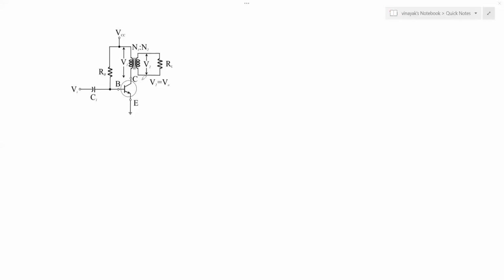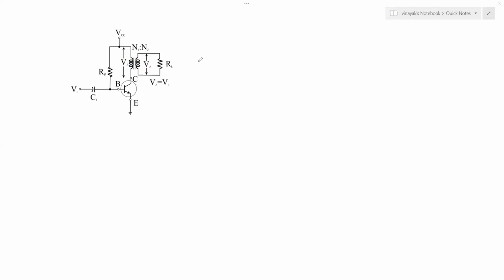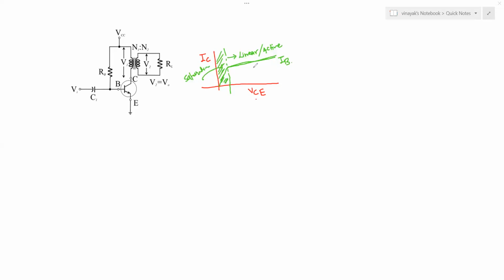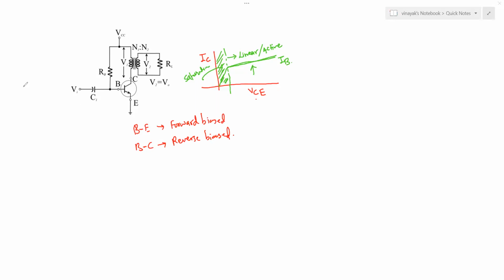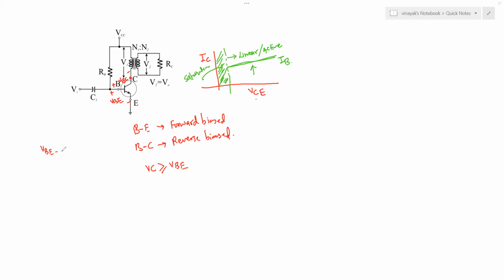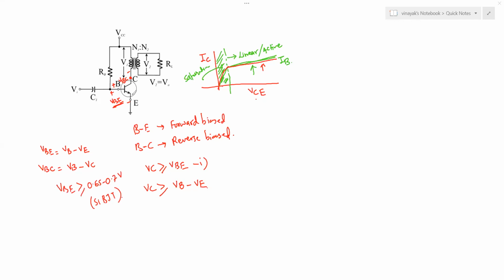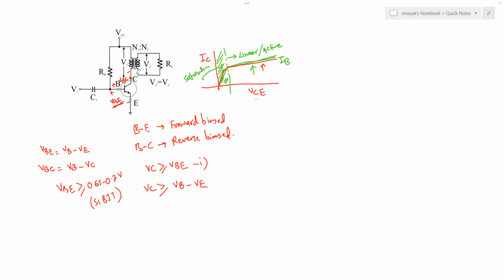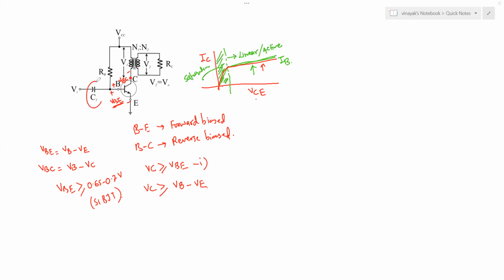Class-A Transformer coupled Amplifier | BJT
Welcome to our analysis of the Class A amplifier with Transformer-coupled circuit!

In this circuit, we're using a transformer to couple the input and output sides of the signal. However, the bulky transformer is a drawback of this setup.

Let's break down how this circuit works:

We're using an NPN BJT transistor, where the current flows from the collector to the emitter.
The goal is to use the transistor as an amplifier in Class A mode with Transformer-coupled circuit.
To ensure the transistor operates in the linear mode, we need to bias it correctly. This means forward-biasing the base-emitter junction and reverse-biasing the base-collector junction.
We use a resistor RB to bias the transistor, ensuring the base voltage (VB) is greater than or equal to the base-emitter voltage (VBE) of the transistor.
Additionally, the voltage across the collector and emitter (VCE) must be greater than VCE minimum for proper operation.
The transformer's primary and secondary windings, with a turns ratio (N1:N2), help regulate the input and output voltages.
Capacitors are used to couple the AC input signal to the transistor's base while blocking the DC component.
By understanding these principles, this circuit acts as a Class A amplifier with a Transformer-coupled setup.

We hope you found this breakdown informative!

NPN